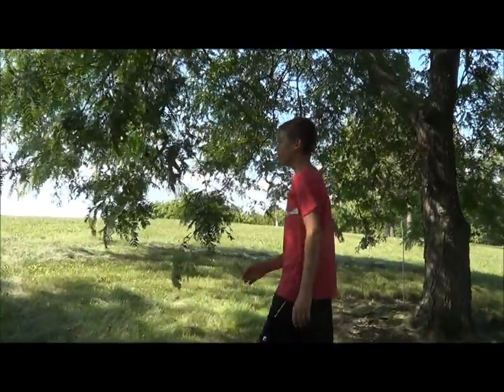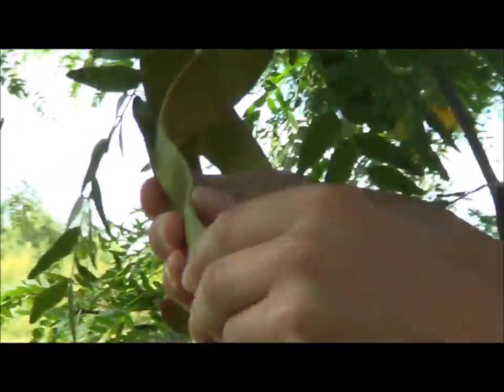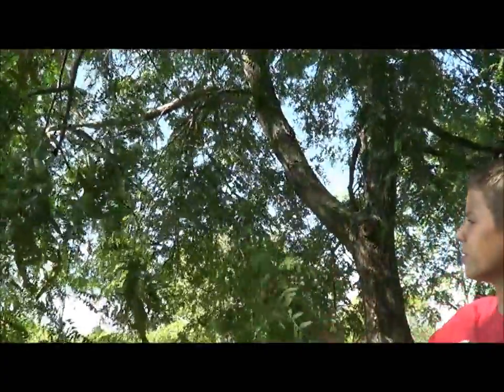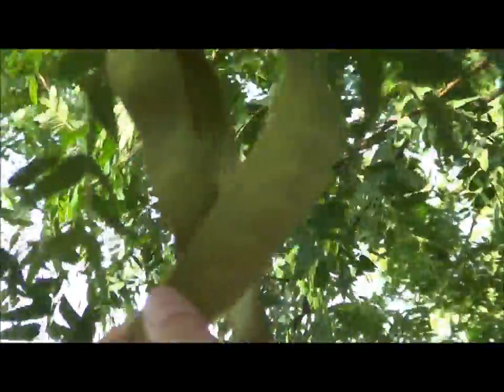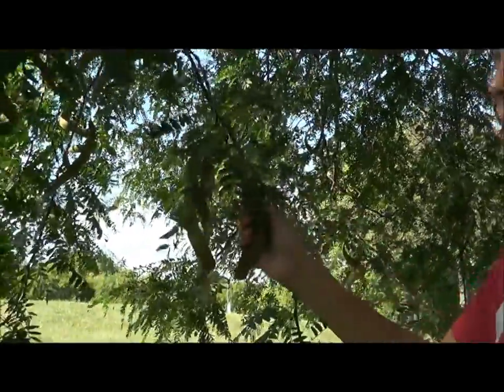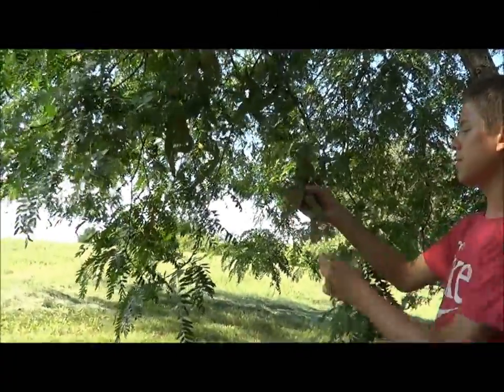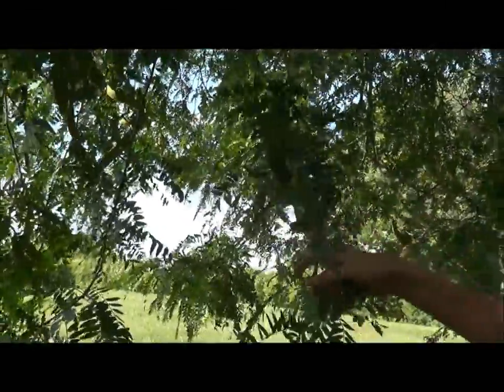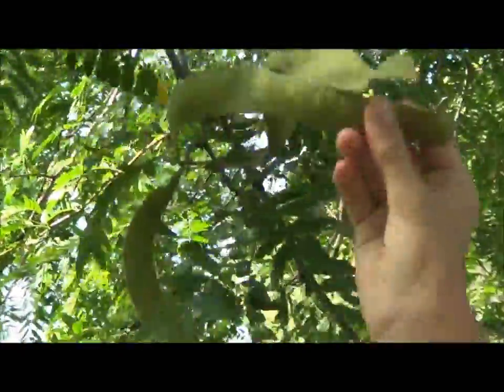The Life of a Honey Locust Tree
This is the way a Honey Locust Tree looks. It is a thornless variety with pods developing on it while growing at an Arboretum.